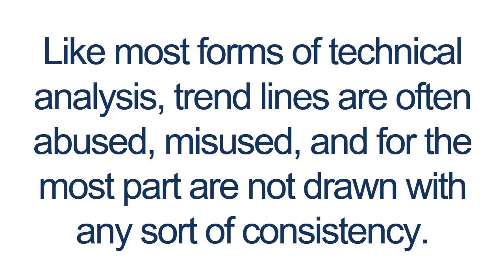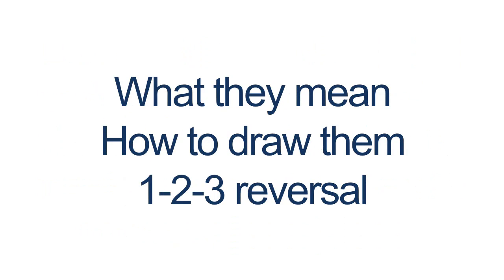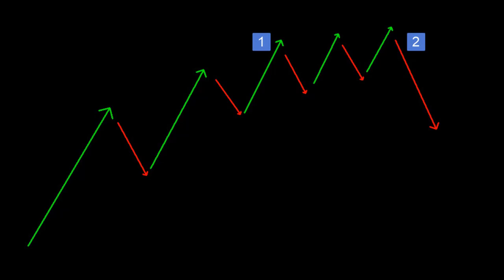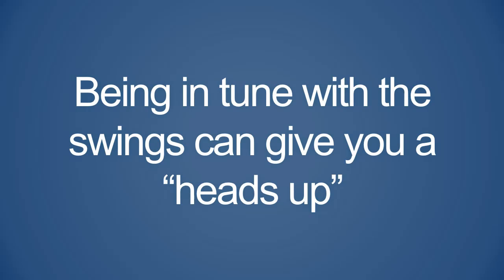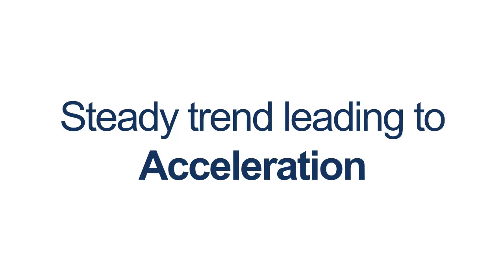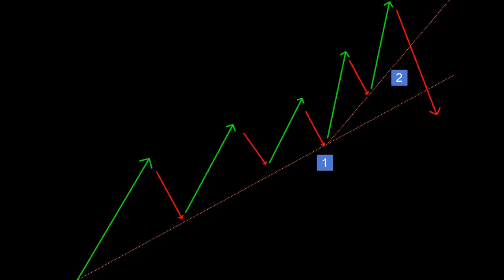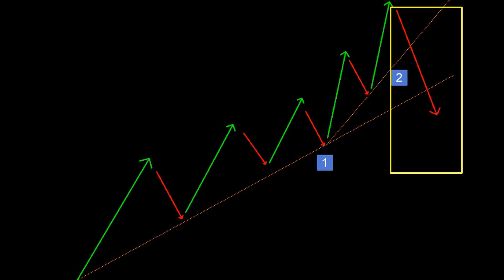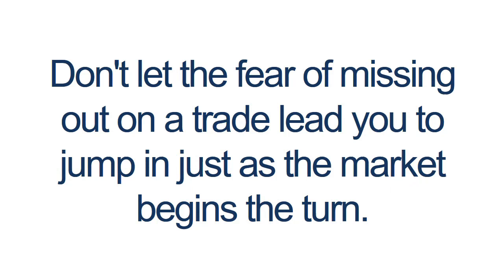Trend Line Drawing Rules For Better Trades PT1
Give a trader a peak or a trough and they will find a way to draw trend lines that may or may not have any use in their trading.

Like most forms of technical analysis, trend lines are often abused, misused, and for the most part are not drawn with any sort of consistency.

They can be very useful but virtually like anything else in your trading plan, you have to find consistency in how you use them.

Let’s look at what trend lines mean and then list out a few ways you can draw them.

We will then follow-up on a 1-2-3 reversal made popular by Vic Sperandeo

Trend Lines Help In Swing Analysis

Markets go up, down, sideways and when a market is trending, looking at the impulse and corrective swings can tell you the strength or weakness of a trend.

When a market is trending up, we expect to have impulse moves larger in length than the corrective declines against the trend. This shows that the demand is still high for the particular market.

NetPicks Services are offered for educational and informational purposes only and should NOT be construed as a securities-related offer or solicitation or be relied upon as personalized investment advice. We are not financial advisors and cannot give personalized advice. There is a risk of loss in all trading, and you may lose some or all of your original investment. Results presented are not typical.